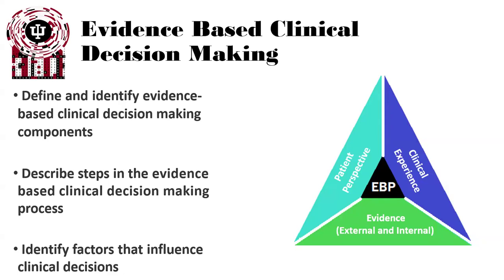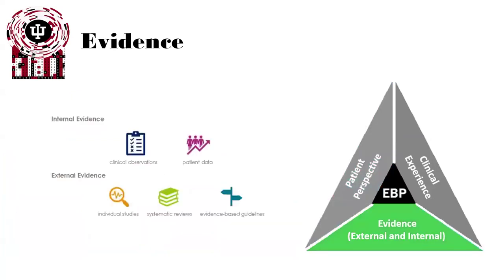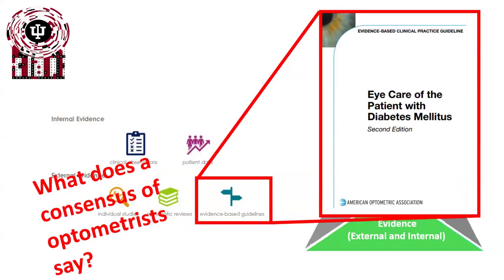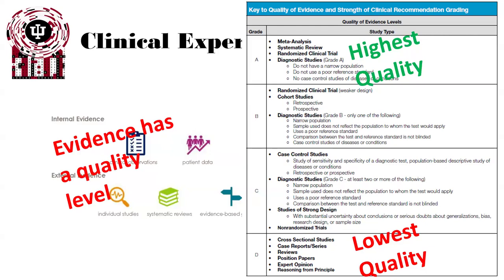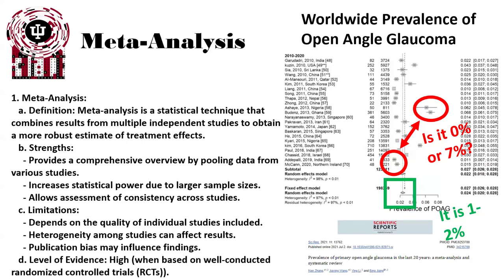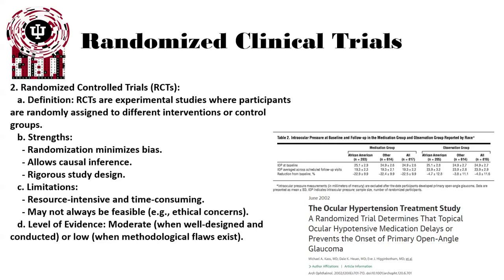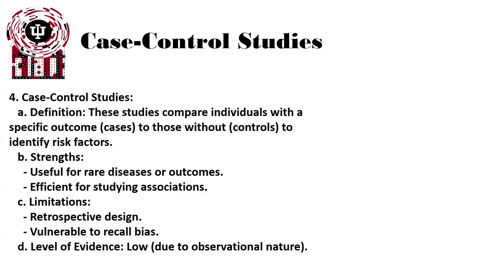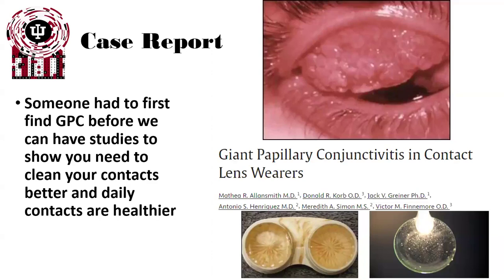Evidence-Based Clinical Decision Making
Introduction into evidence based clinical decision making in eye care